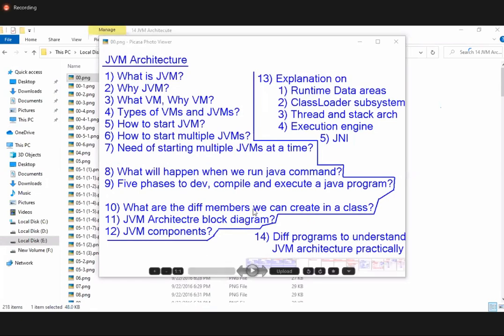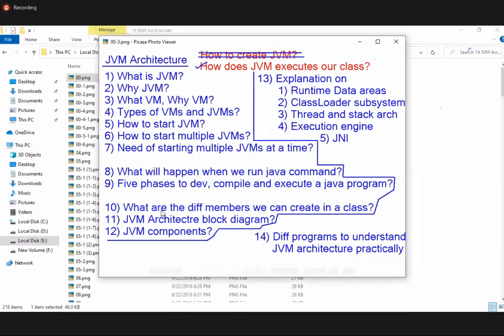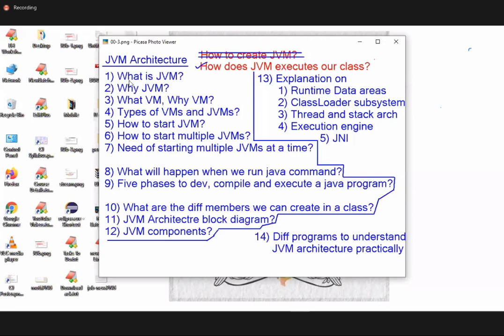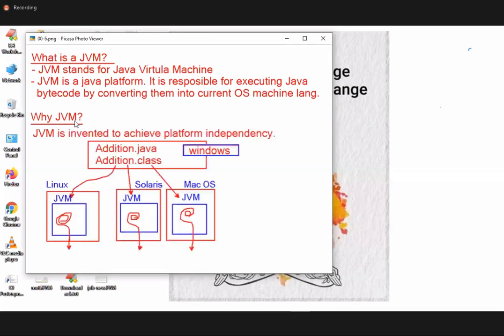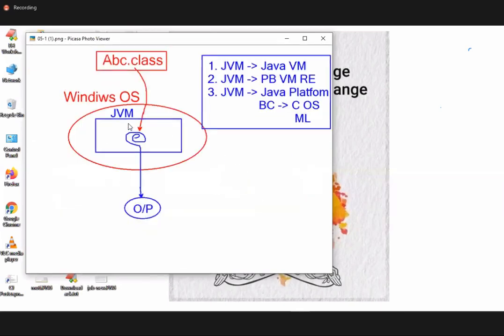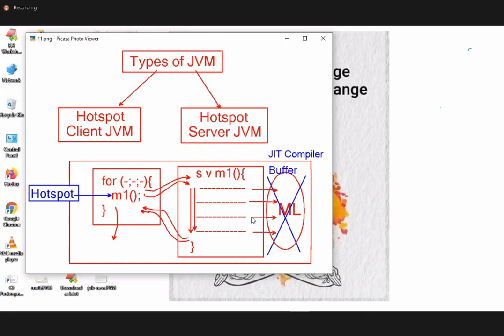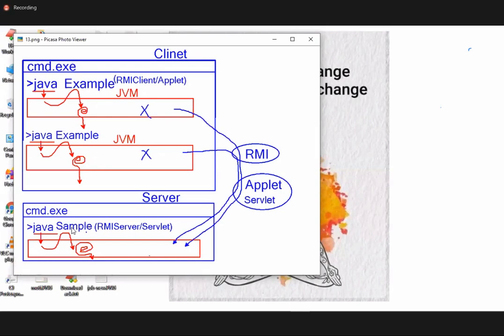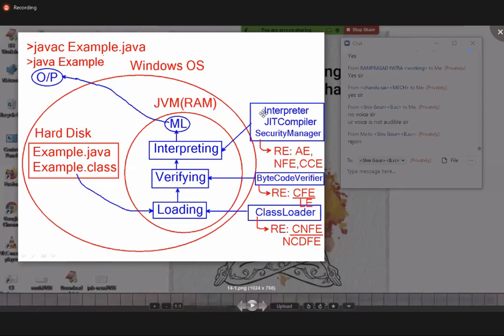46th C Java